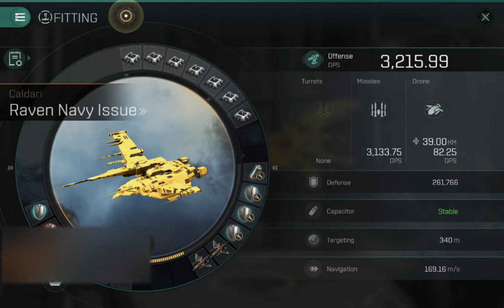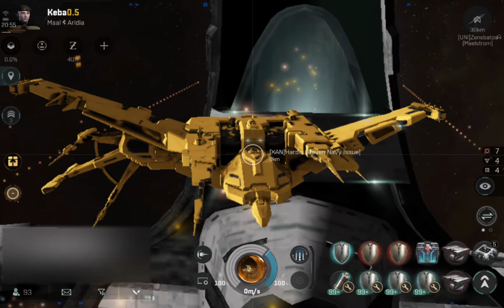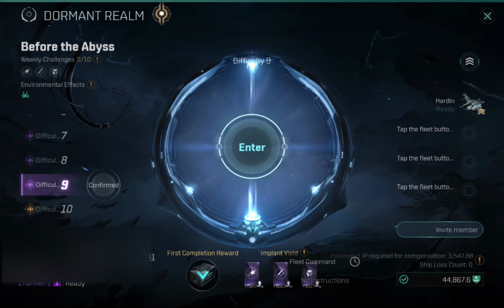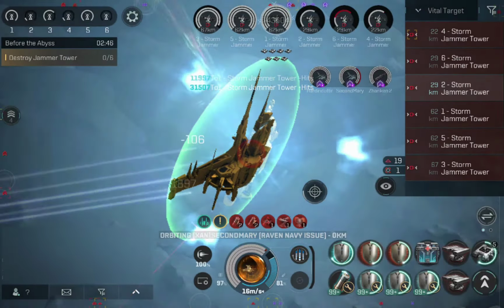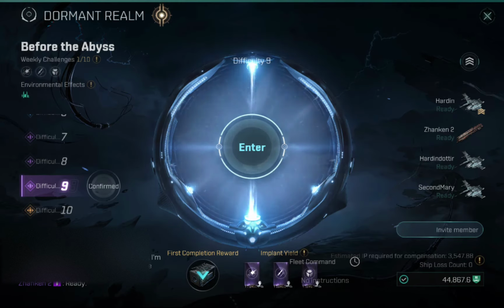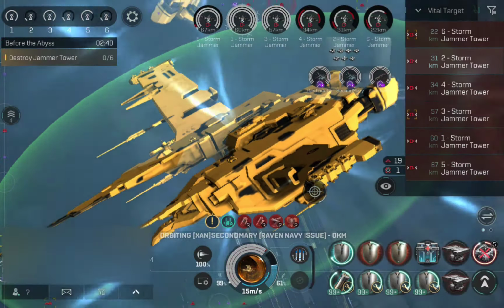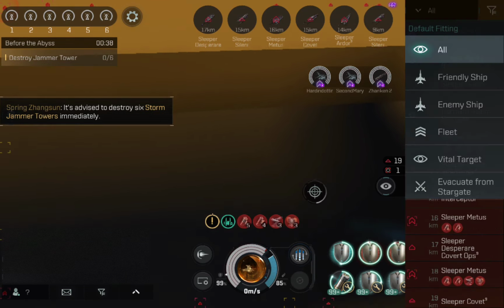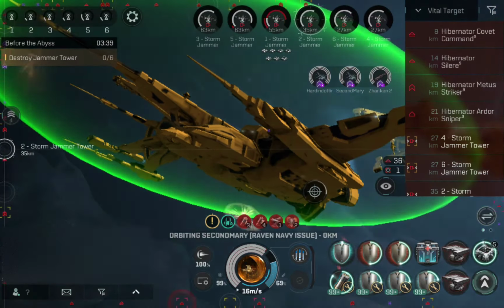Into the Abyss go my Raven Navy Issues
So one week after getting hold of my shiny new Raven Navy Issues I finally go round to recording some Abyss runs with them. Didn't have a Nightmare pilot with me, so was joined by an intrepid corp mate in a Rokh. With no shield field to protect them the ship fit has to be quite well balanced between tank and DPS. In this case we stuck to Level 9 - don't want to risk my precious RNIs on a 10 yet and may wait for the week with the extra 'environmental' missile bonus. If flying with a Nightmare the RNI fit would obviously be more DPS oriented and should easily clear the Dormant before 5.10 (when the towers get extra shield) - but still have to test it.